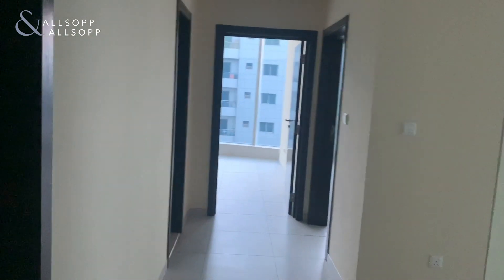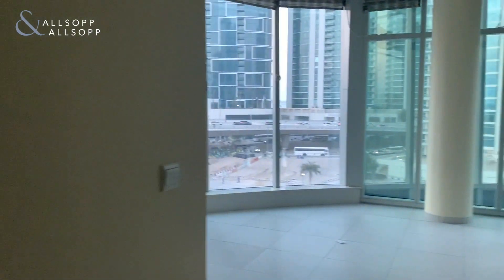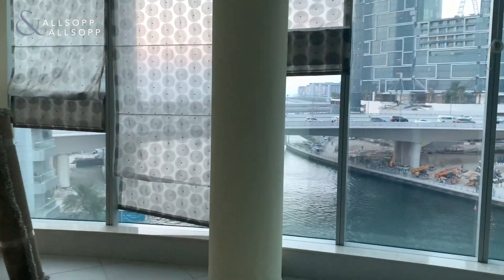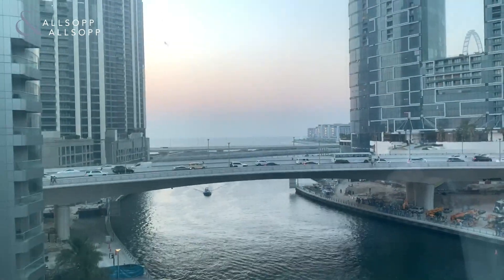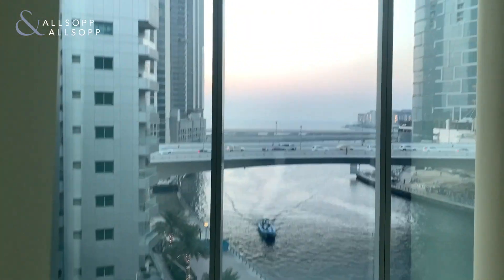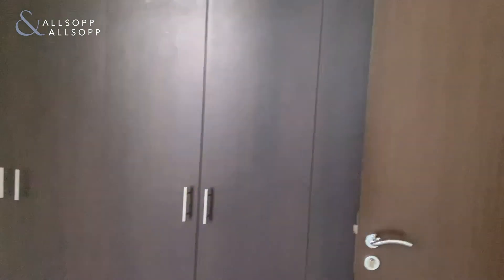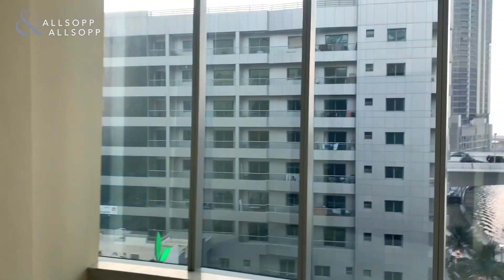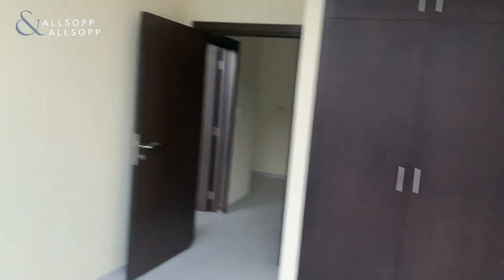Apartment for rent in Dubai, Panoramic Tower, Dubai Marina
Listing agent:
Tom Stockton